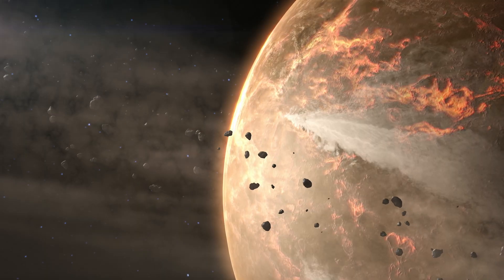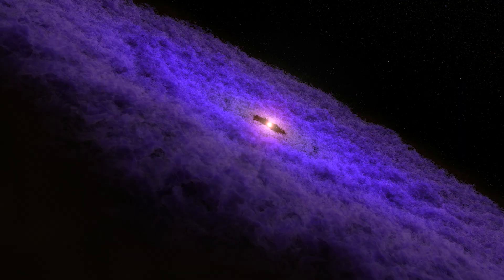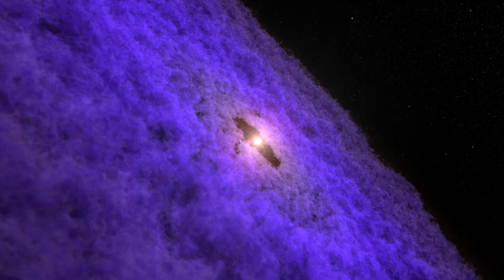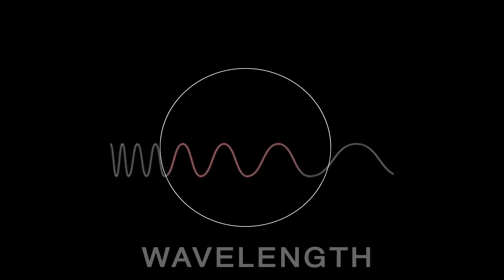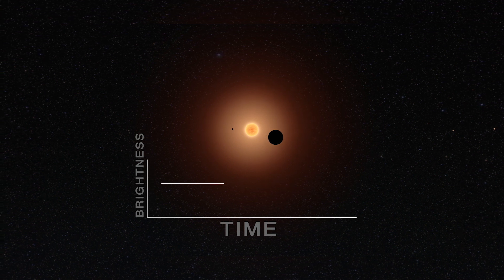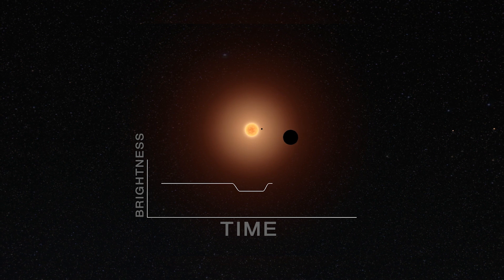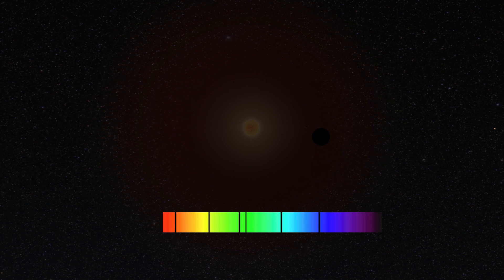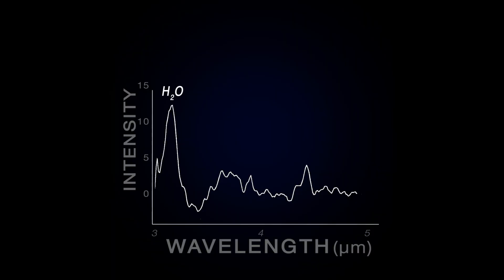Science Short: Webb and Planetary Systems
How do planetary systems start? Webb will seek these answers. Dr. Amber Straughn and Dr. John Mather tell us more.

Credits
Lead Producers:
Sophia Roberts (AIMM)
Michael McClare (KBRwyle)

Animators:
Josh Masters (USRA)
Brian Monroe (USRA)

Interviewees:
Amber Straughn (NASA/GSFC)
John Mather (NASA/GSFC)